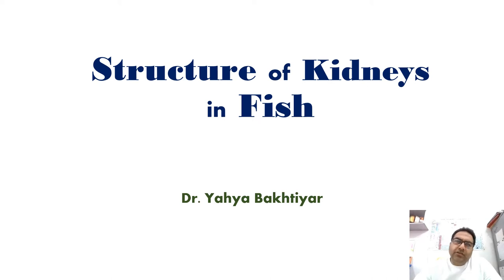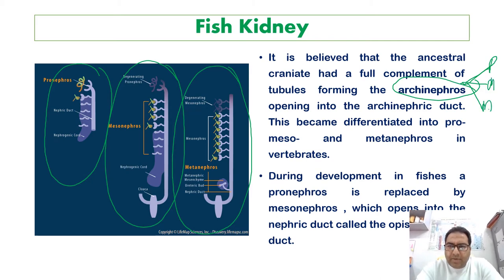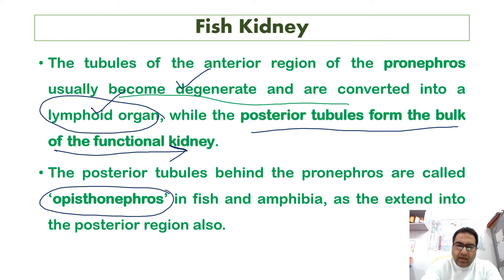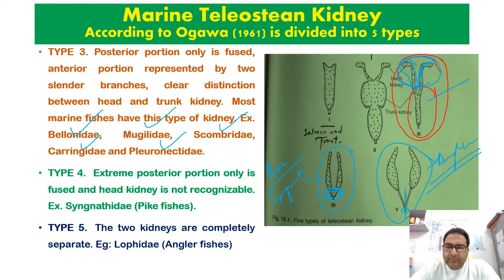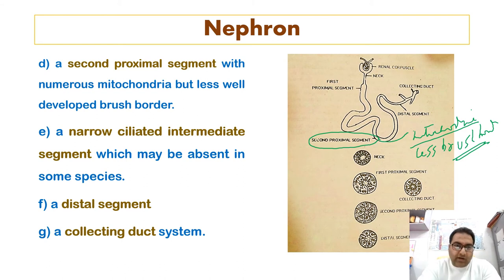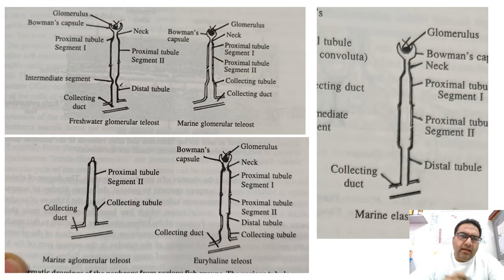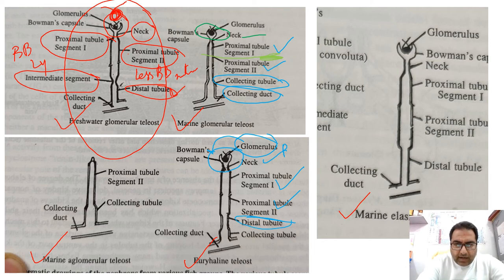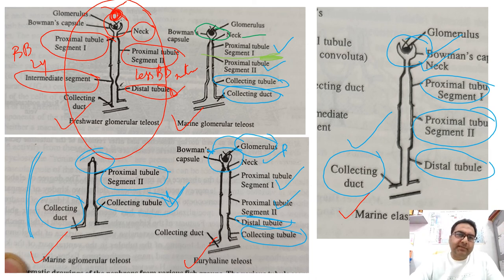28 Structure of Kidneys in fish; Excretion and osmoregulation in fish.